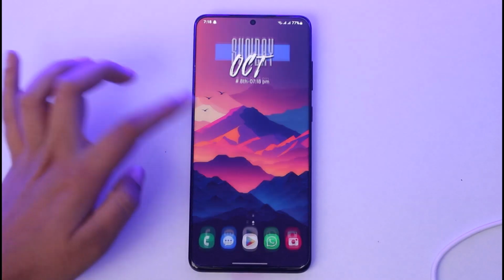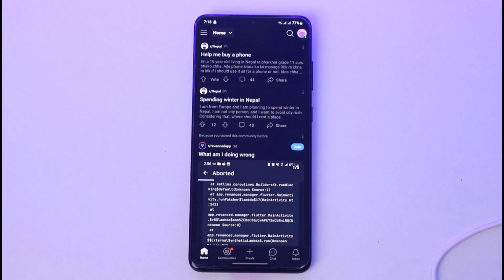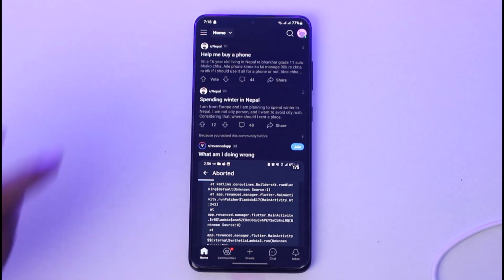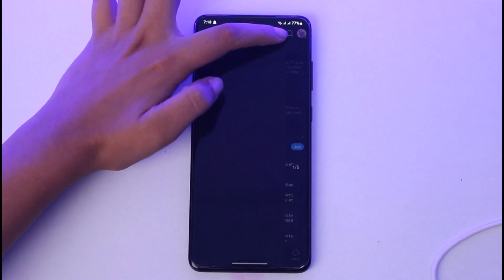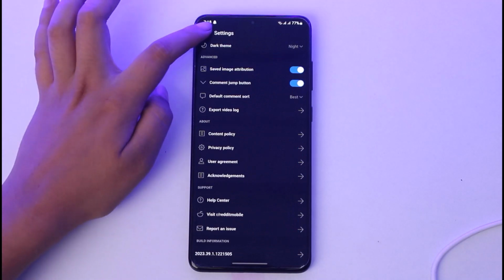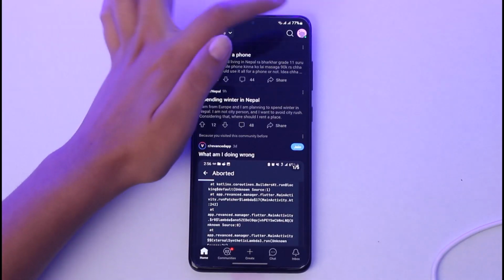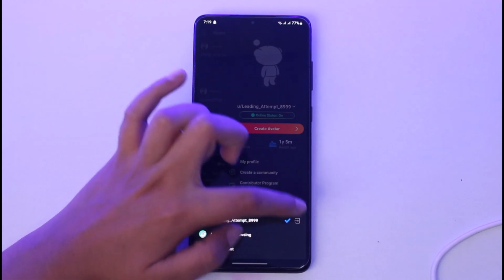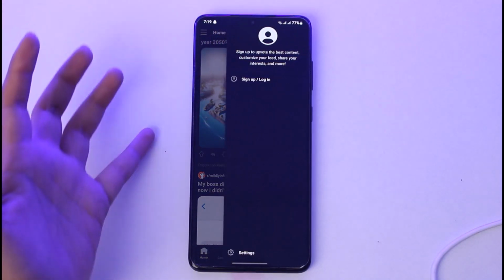How to Logout of Reddit App !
In this tutorial, I will guide you on how you can easily logout of Reddit app by following by some easy steps.
0:00 Intro
0:13 Access Reddit
0:25 Logout
1:24 Conclusion